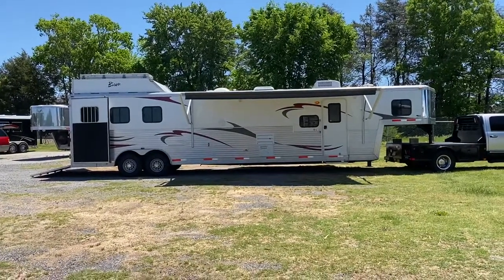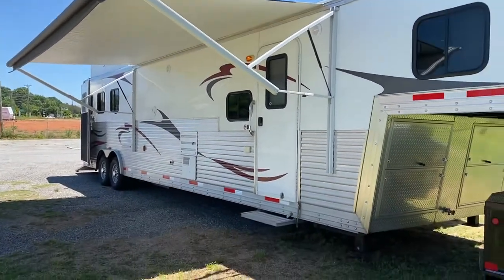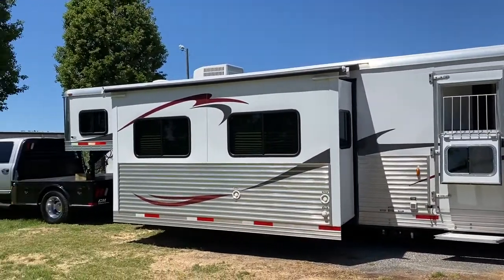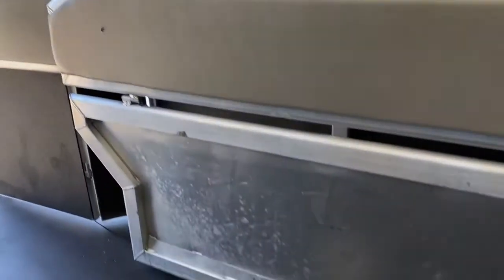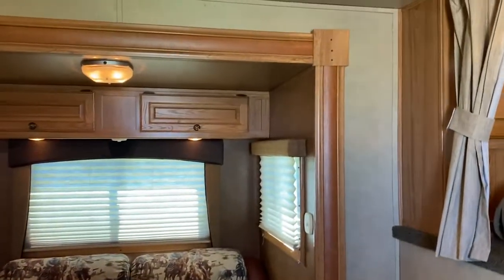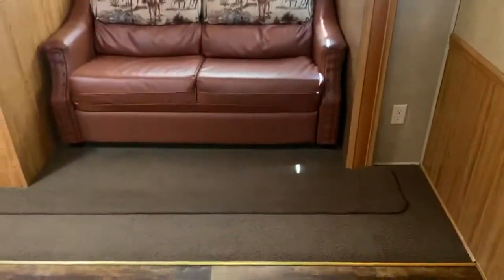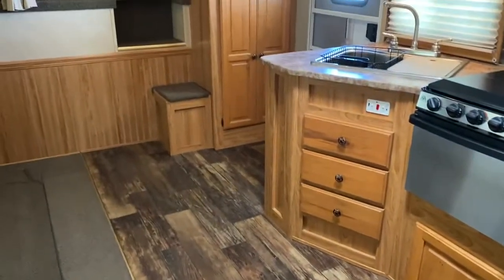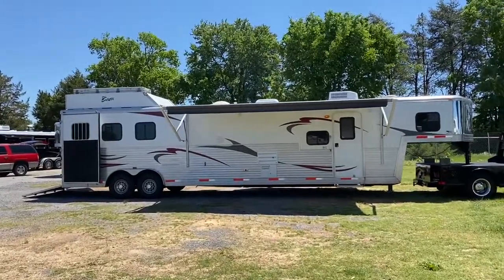SOLD 💥 2014 Bison 3 Horse Trailer, 16' LQ, Slide, Hay Rack, All Aluminum, Model: Stratus 8316MM 🐎🐎🐎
2014 Bison Stratus 8316 MM super slide, couch and dinette in slide box, full kitchen, gas top two burner stove, oven, dual sinks, big fridge, TV, pantry, open floor plan, big bathroom, dome shower, walk through door, ducted ac, propane furnace, enclosed front, power awning, hay rack with ladder, rear ramp, fully lined insulated horse box, drop down windows, lower divider, escape door, super clean well kept trailer!

Stock# 3485
For additional Pictures & Information including price please use the following